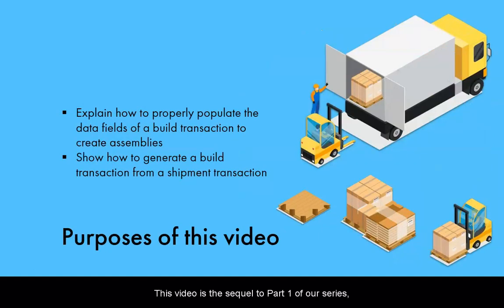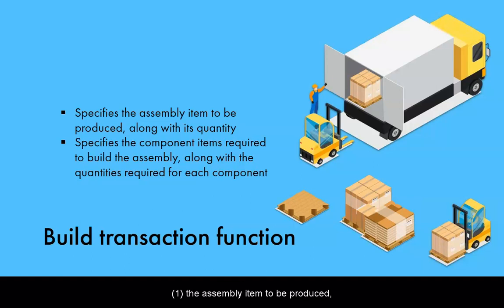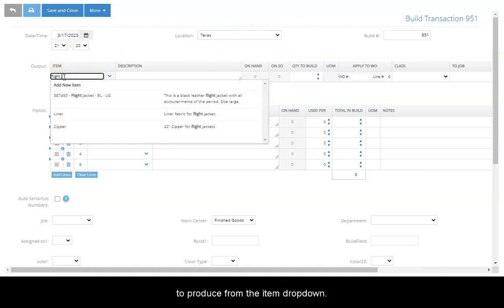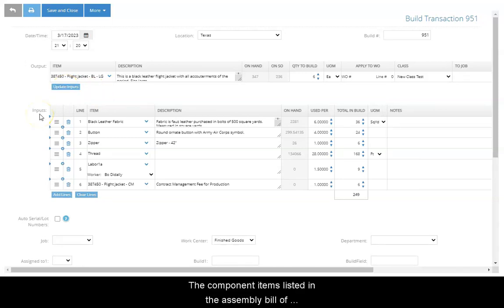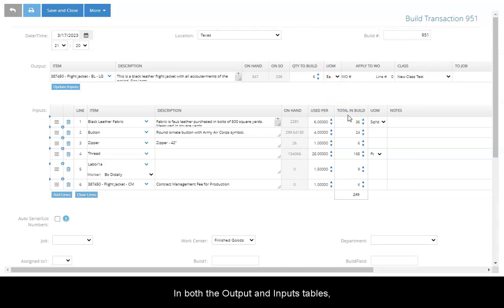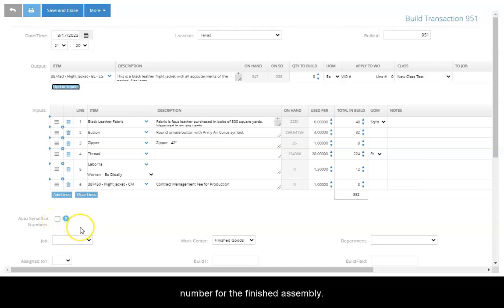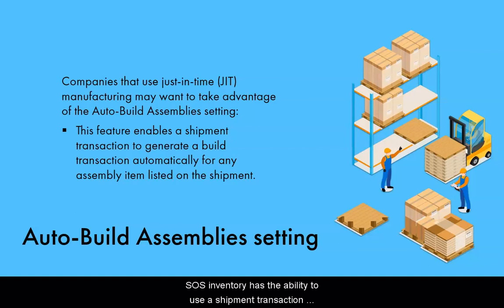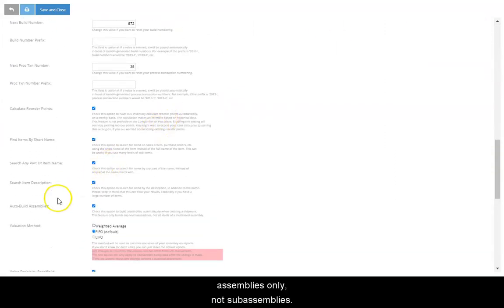Building Assemblies, Part 2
Learn how to build assemblies in your SOS Inventory account in this second video in the 2 part series demonstration.